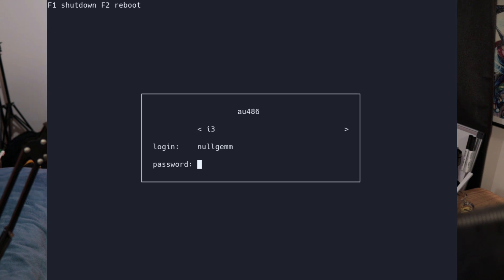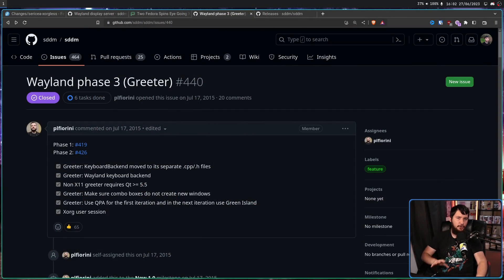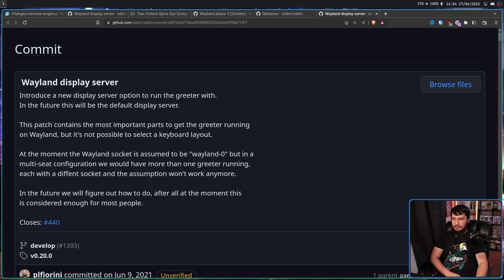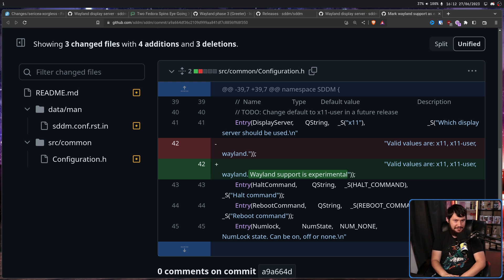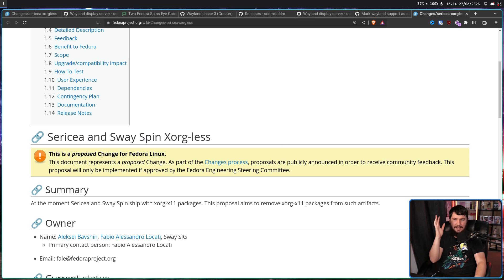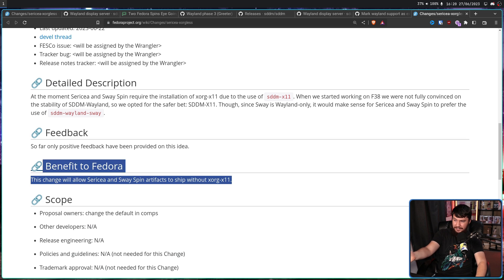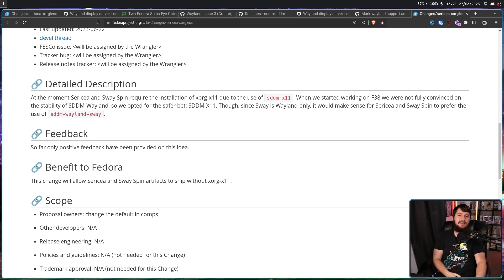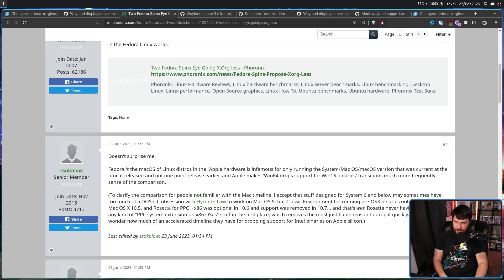Fedora Linux Least Controversial Sway Spin Change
We've had a lot of Red Hat drama lately so in between that here is the least controversial change that Fedora Linux could ever possibly make to there Fedora Sway spin.

Credits
🎨 Channel Art:
Profile Picture: